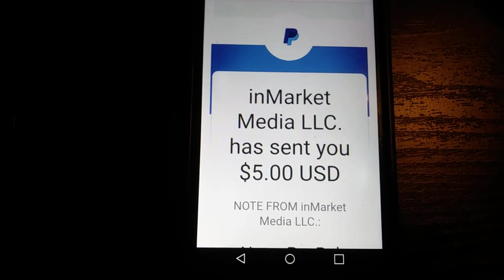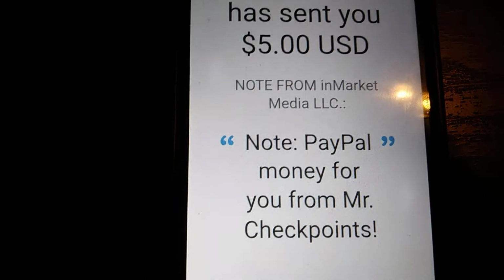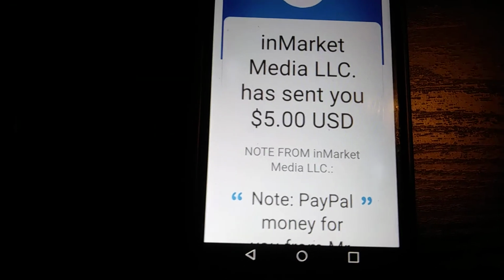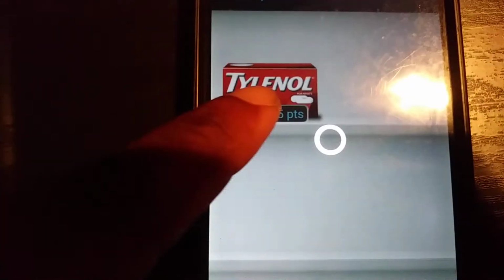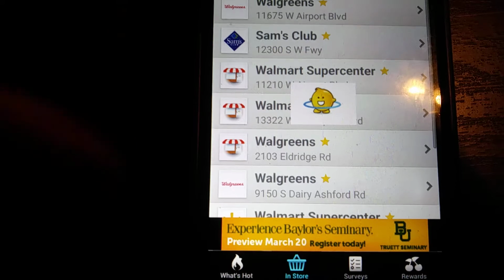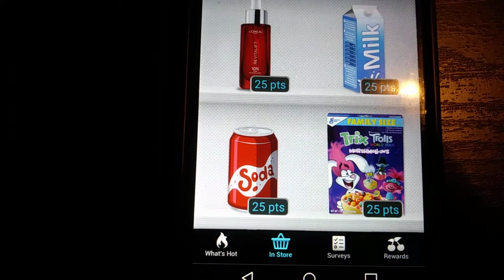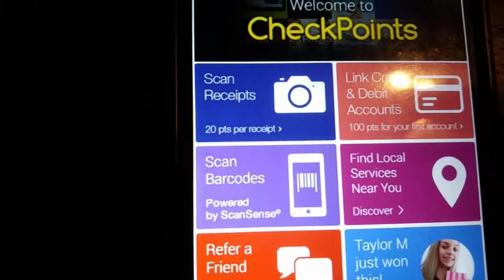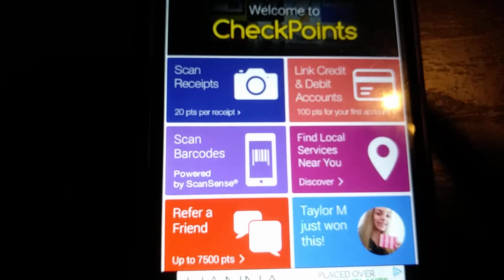Instant cashout with this one app!!! *PAYMENT PROOF*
USE CODE "chrisflow23" FOR FREE POINTS!!!

Get paid just to scan products. No purchase necessary!!!

NO FEES

NO CATCHES

Get paid to watch videos with this app!!!